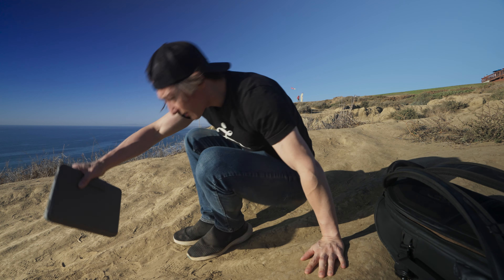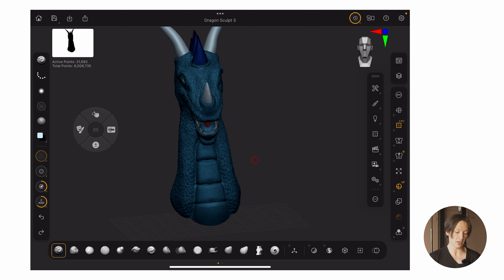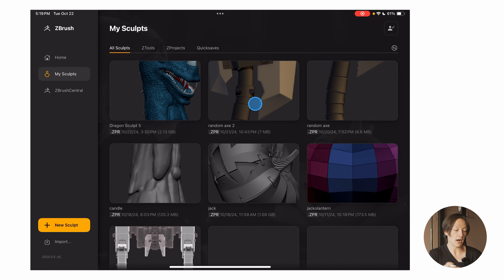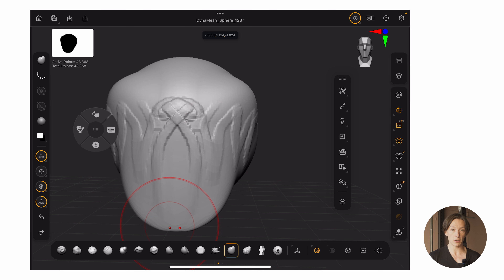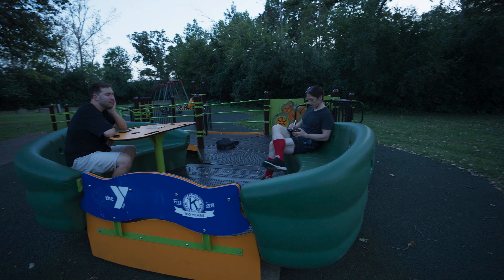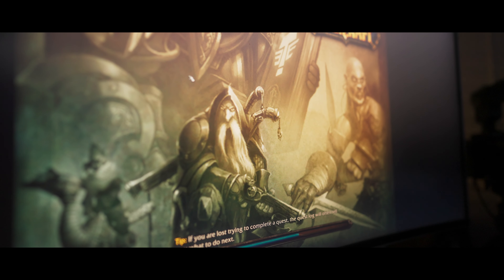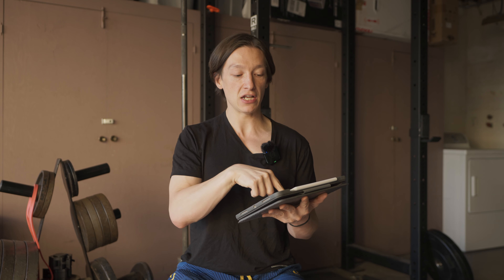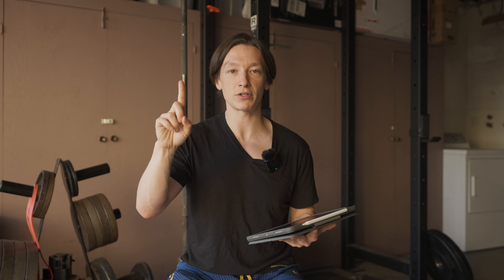Zbrush Ipad - True and Honest Review...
00:00 - Start
00:42 - First Impressions of the UI
02:57 - The Bad Stuff
03:33 - What's Holding You Back